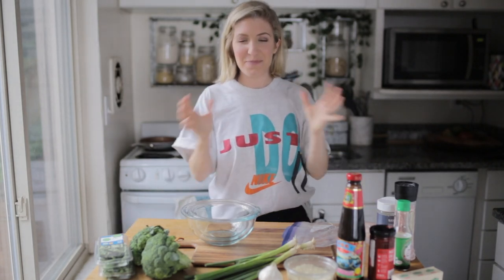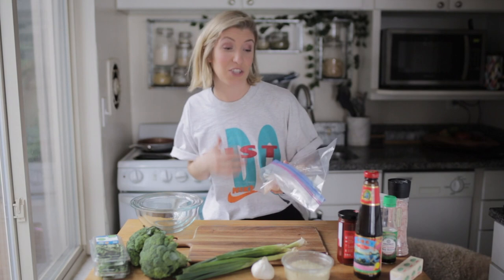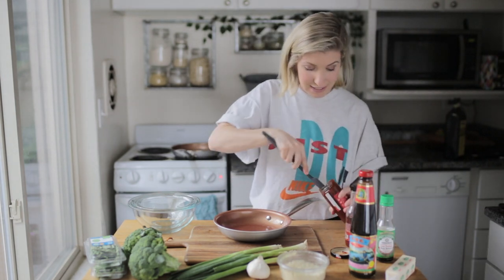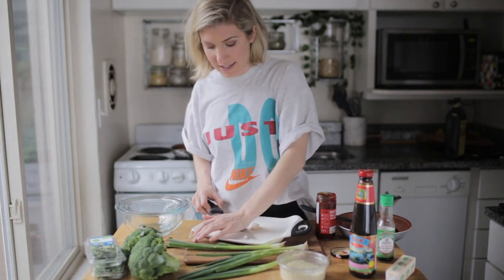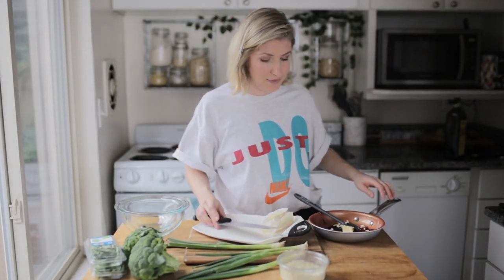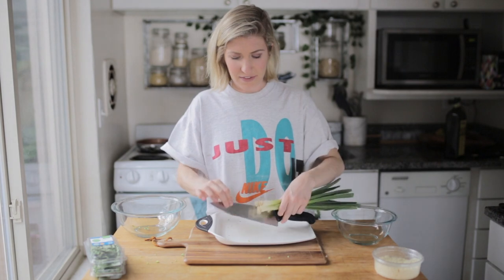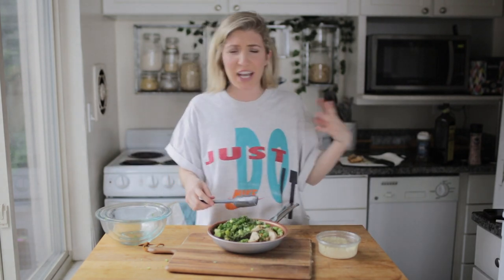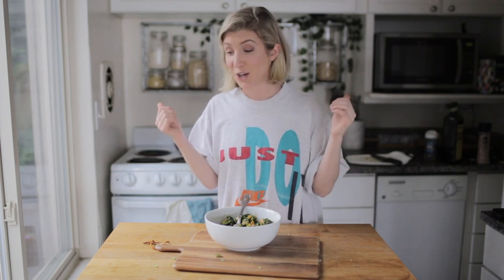Celebrity Cooking Demo | Megan Mitchell, WLWT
You do not want to miss @wlwt5's @megan.mitchellll , and her co-host Dakota, as they create a delicious lunch or dinner meal, a Chicken & Veggie Asian Bowl!  You can kitchen sink this menu with anything you have in your kitchen,  and she’ll show you how to re-purpose a hammer in the process!